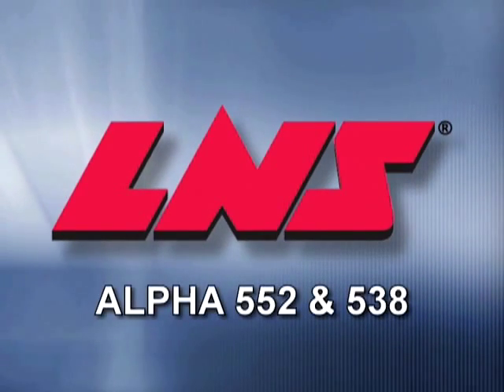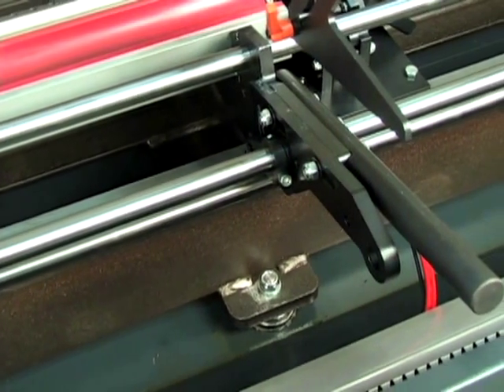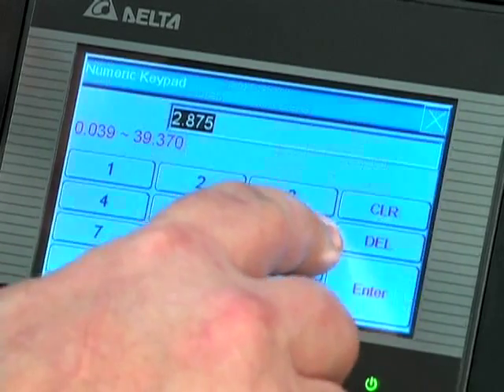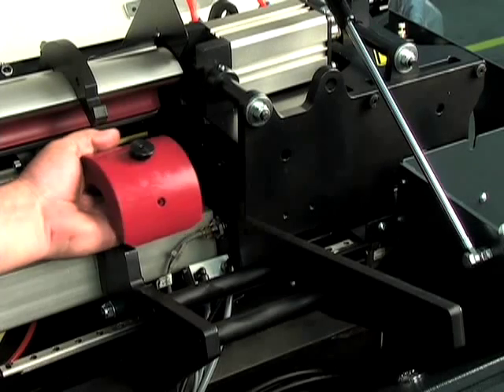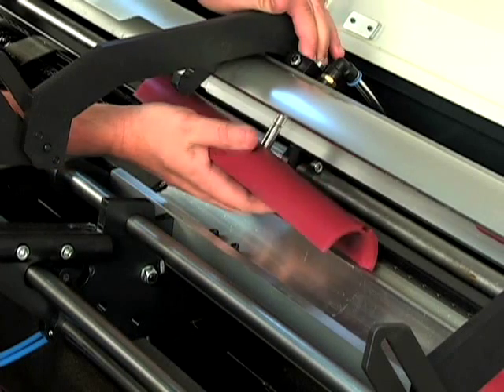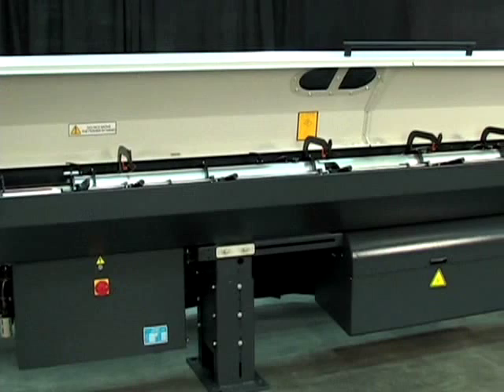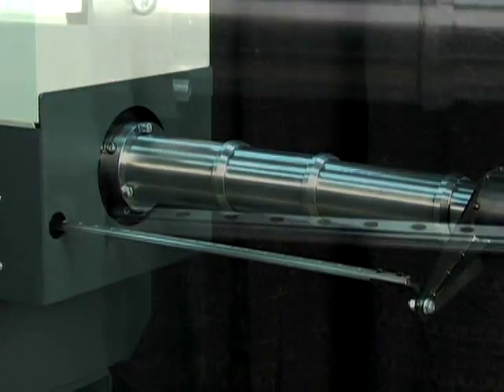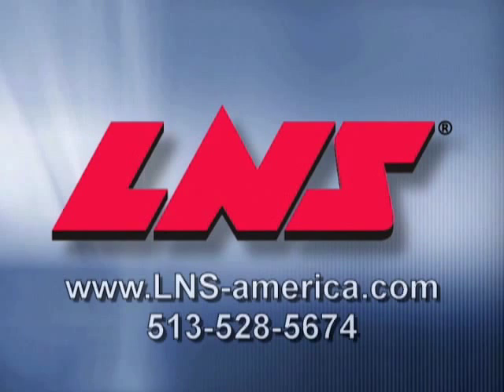LNS ALPHA 538 / 552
The LNS highly affordable solution to automatically load 12' bar stock length from 5 mm to 38 mm or 5 mm to 52 mm bar stock diameters into fixed and sliding headstock machines.